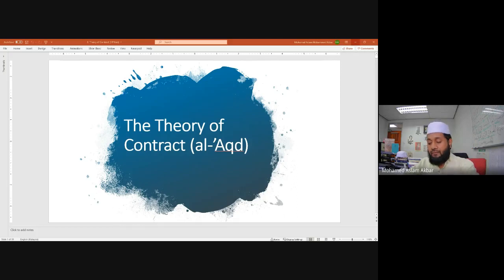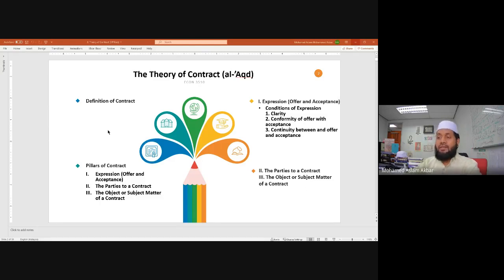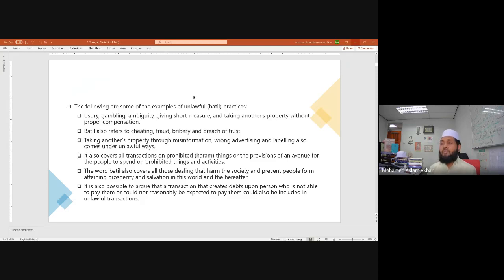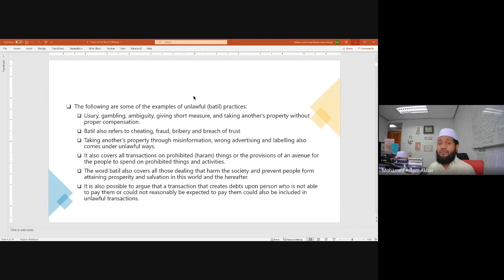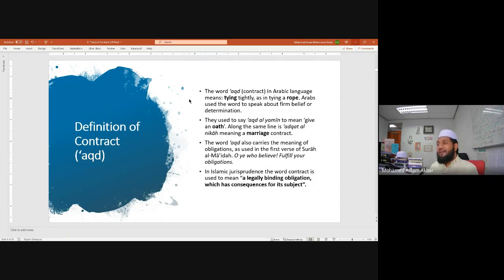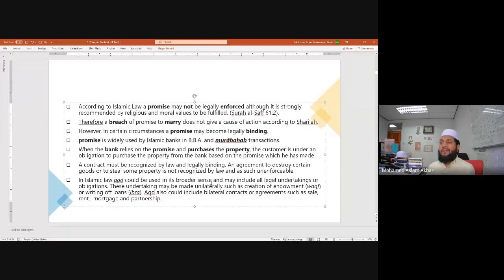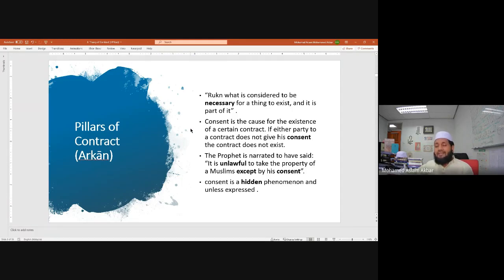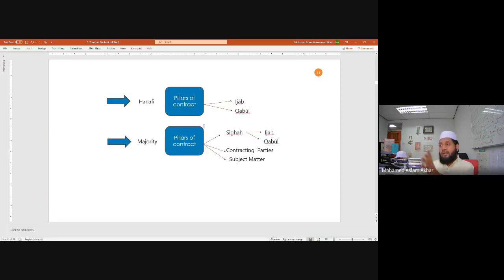15. Pillars of Contract | The Theory of Contract | ECON 3510 FFE1